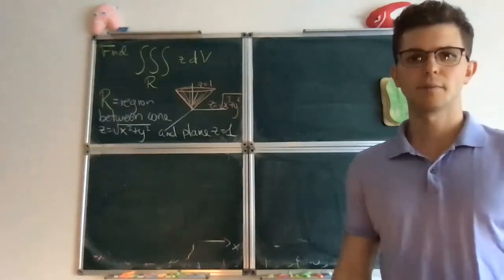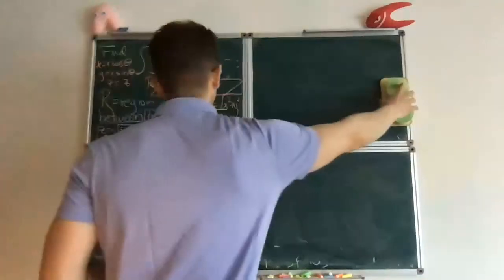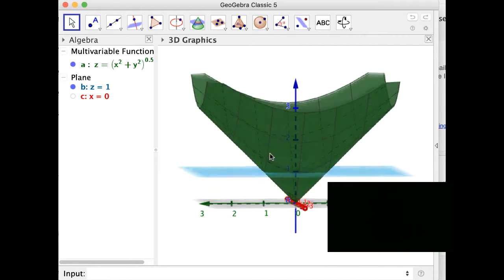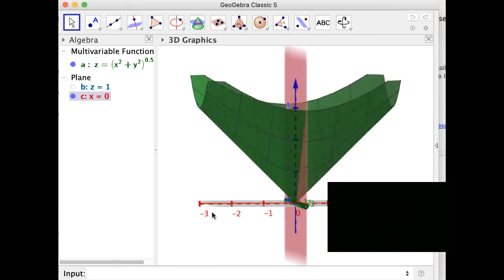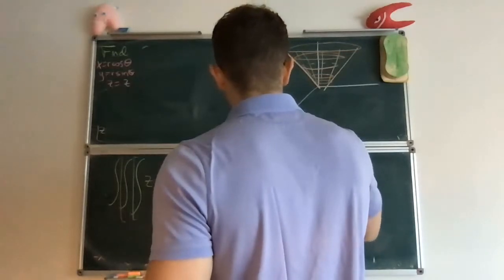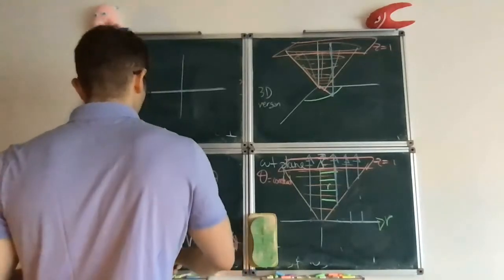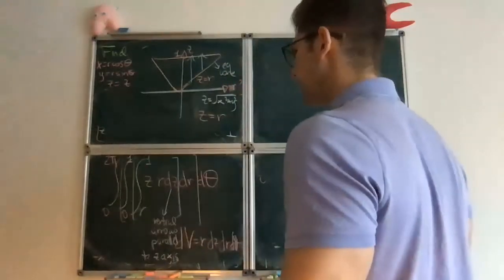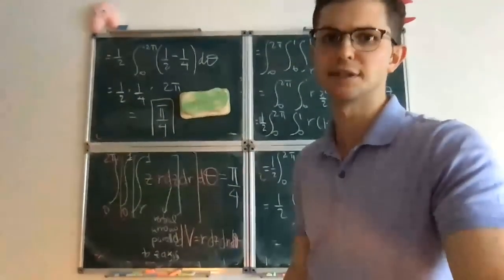Cylindrical Coordinates Part II: Example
We do a triple integral using cylindrical coordinates, where the region of integration has rotational symmetry. This allows us to work with a cross section of this region.